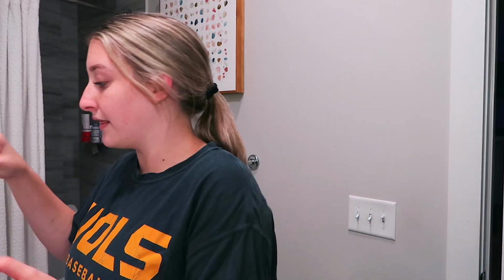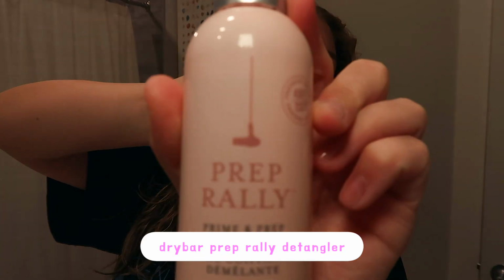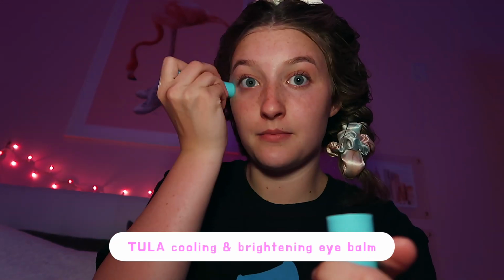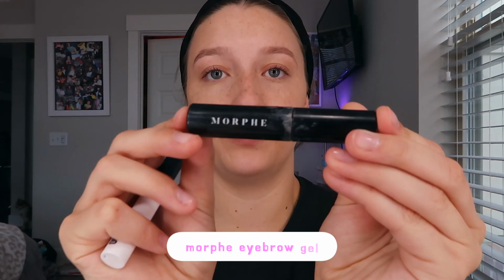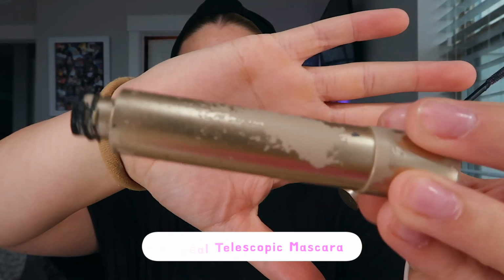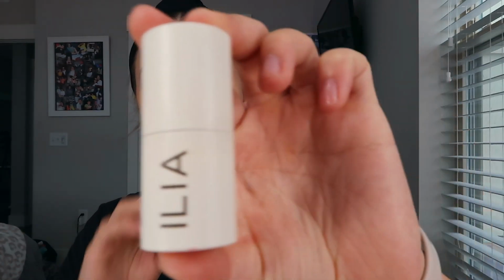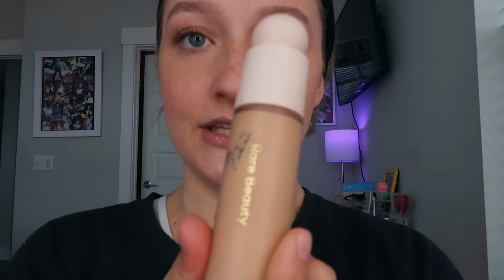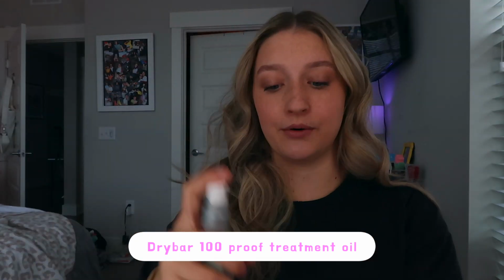my complete hair, skin, and makeup routine 🎀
such a highly requested video and now you know all my tips and tricks! l hope you love this video 🫶🏻